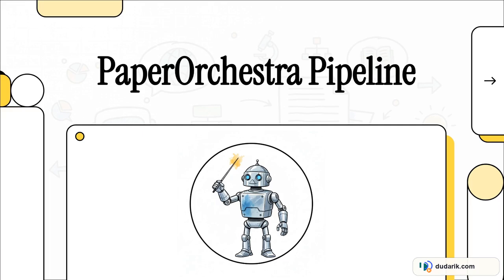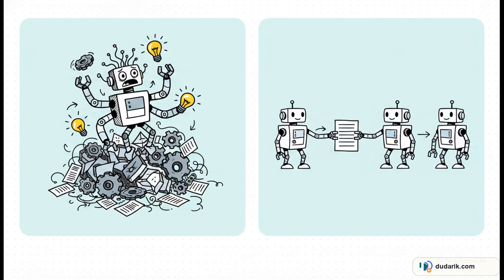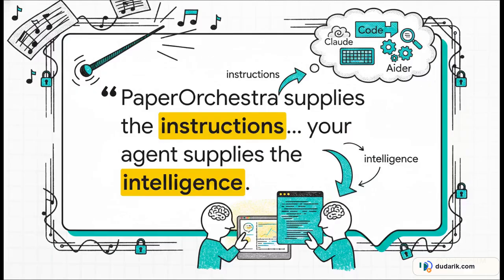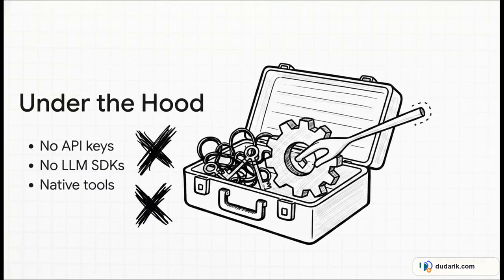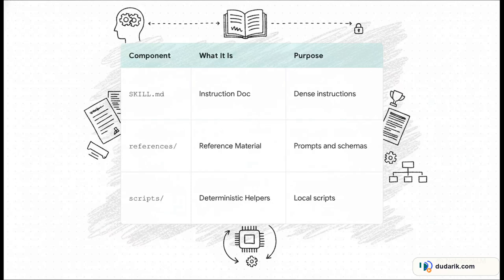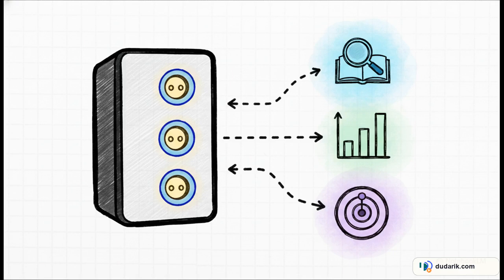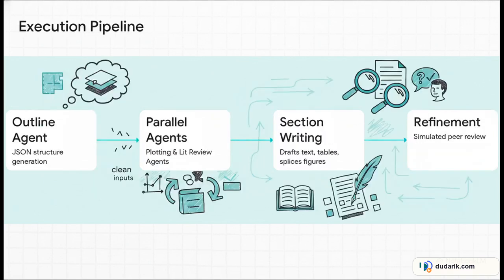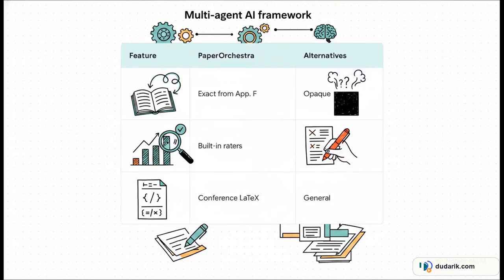PaperOrchestra: Run a Multi-Agent Research Paper Pipeline Inside Claude Code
PaperOrchestra turns the five-agent paper-writing pipeline from arXiv:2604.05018